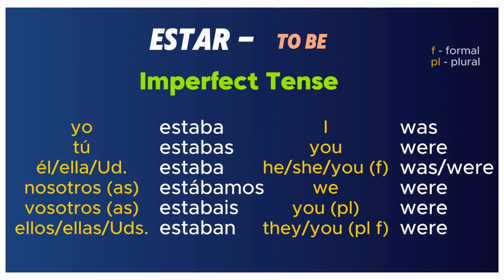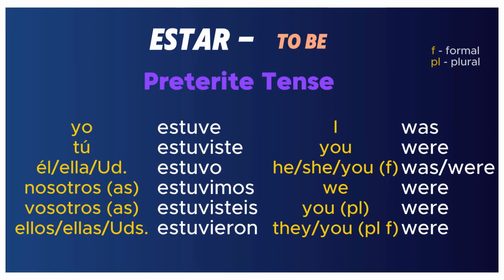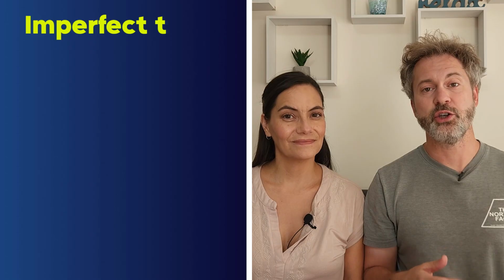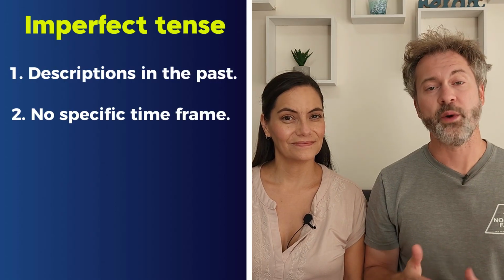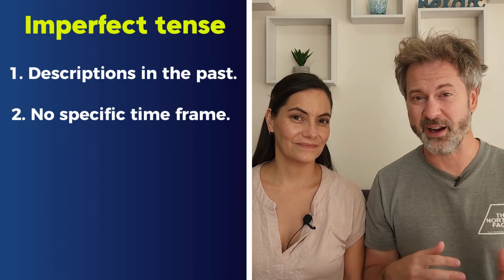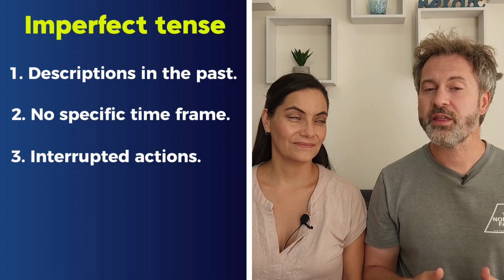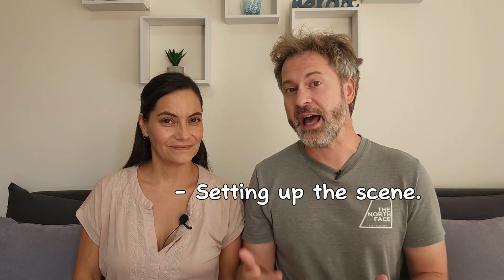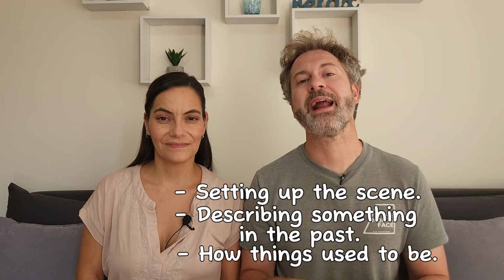ESTABA or ESTUVO | HOW to use ESTAR in the PAST tense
Estar can be confusing in Spanish when used in the past because there are 2 different Spanish past tenses: the preterite and the imperfect. Estar is used to describe temporary states, emotions, or conditions. Estar in the imperfect describes ongoing or repeated actions or conditions in the past whereas estar in the preterite is used for situations that were temporary but occurred at a specific moment. Both past forms emphasize temporary states, but the preterite indicates a clear beginning or end, while the imperfect suggests continuity or habitual actions. Follow along with us as we learn the conjugations, reasons why we use each tense, and plenty of examples to dominate them.

If you prefer to stay only on YouTube, Anytime Español now has memberships on YouTube as well! Check them out here:

If you only want access to our private Facebook Community, click this link!

Link to the Spanish Grammar Book I Use:

Link to Spanish Conversations Book:

Link to 501 Spanish Verbs:

Practice Makes Perfect Spanish Books:

Video Chapters
00:00 First Examples and Introduction
01:37 How to conjugate Estar
02:50 How to use Estar in the Imperfect Tense (estaba)
05:35 How to use Estar in the Imperfect Tense (estuvo)
07:32 Should we use estaba or estuvo?
09:05 When both estaba AND estuvo are correct!